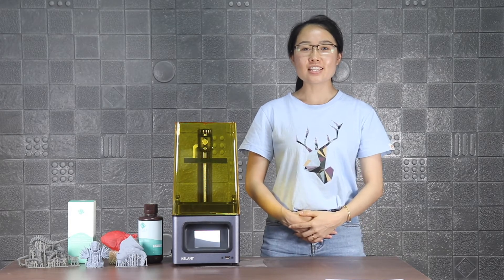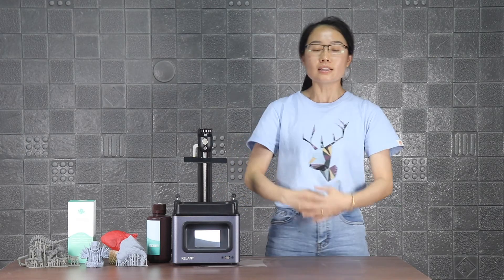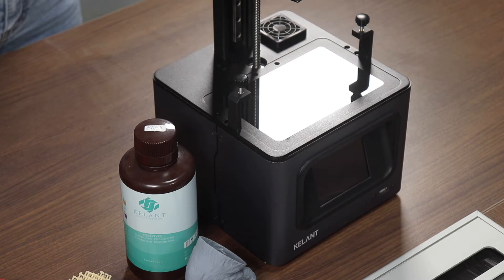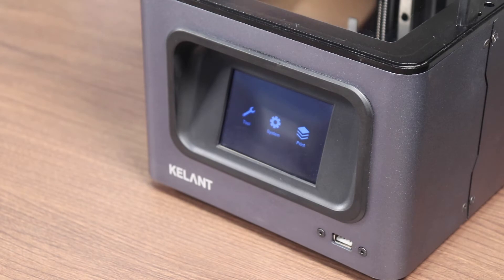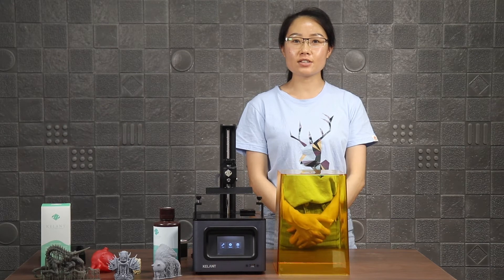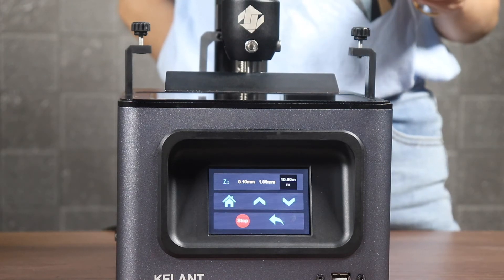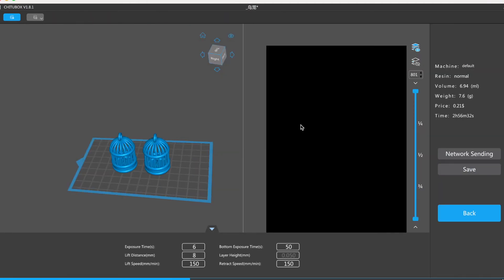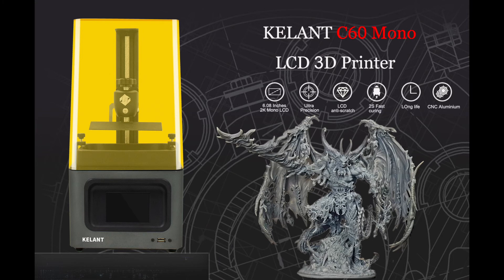KELANT C60 Mono 3D Printer, UV LCD Resin 3D Printer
KELANT C60 Mono 3D Printer, UV LCD Resin 3D Printer with Z-axis Linear Guide and Silent Motor, The Size is 5.11 (Length) x 3.15 (Width) x 5.9 (Height) inches